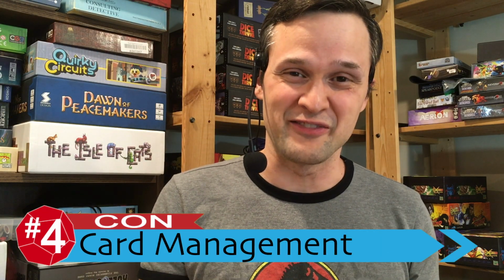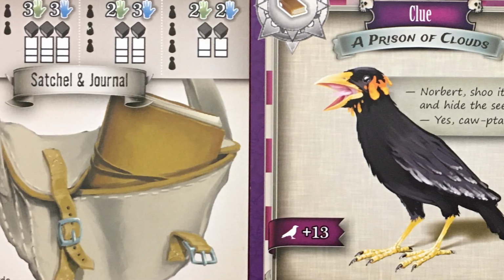The 7th Continent | Review | With Mike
I return to an old favorite (sort of). Does the joy overcome the grind?
0:00 - Introduction
0:29 - Cooperative Play
1:15 - Card Management
1:48 - Food and Death Grind
2:49 - Action Tests
3:37 - Exporation
4:16 - Final Thoughts